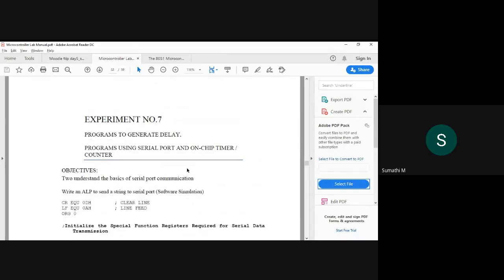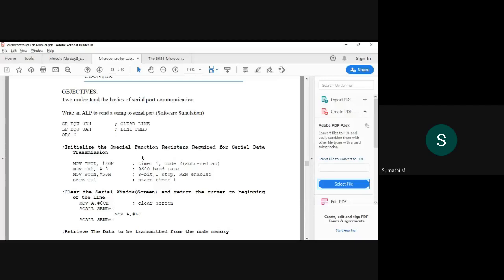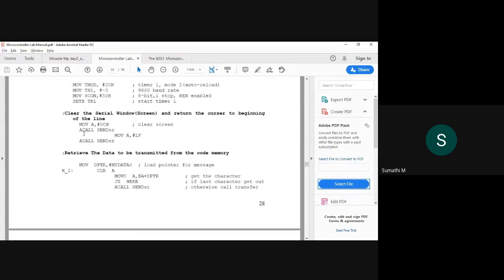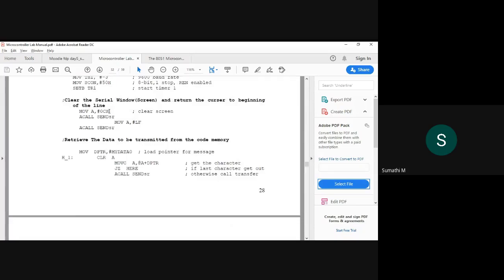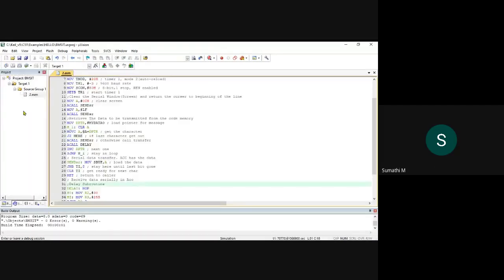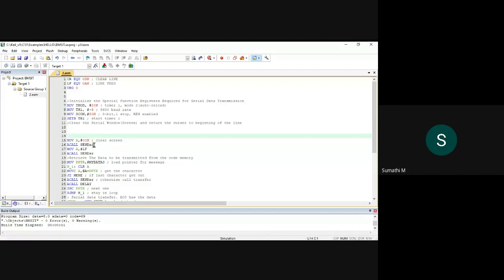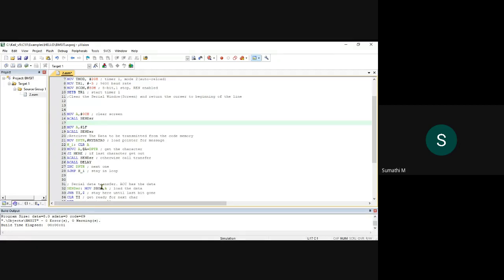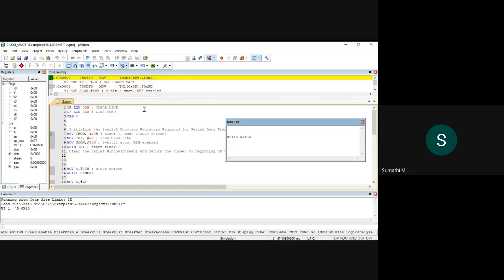8051 serial port communication by Mrs Sumathi M S, Assistant professor,ETE dept ,BMSIT&M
Video from Sumathi MS